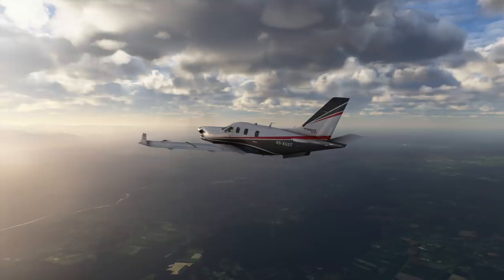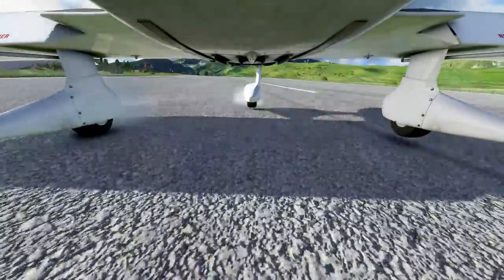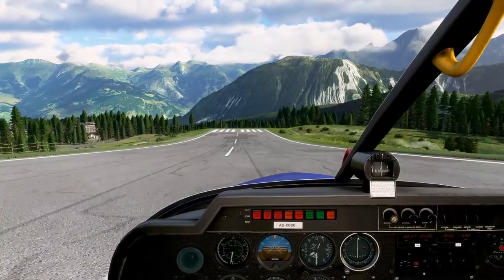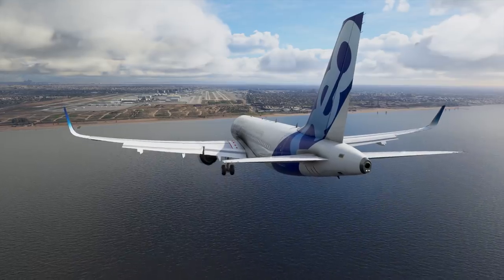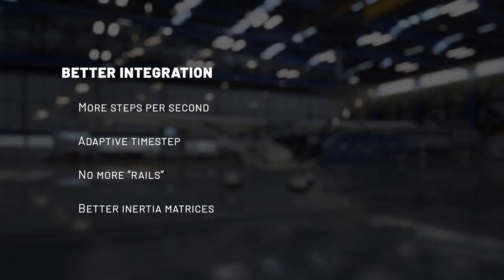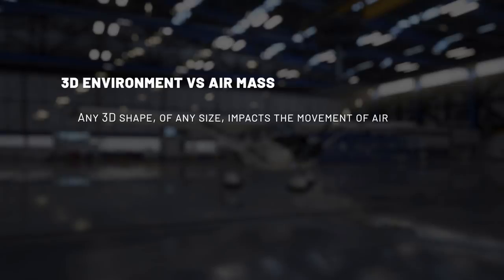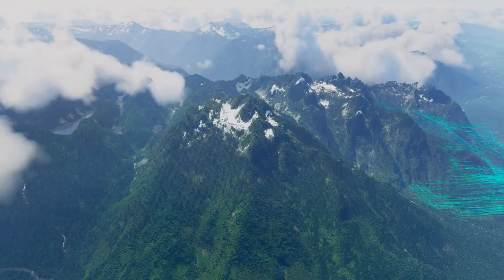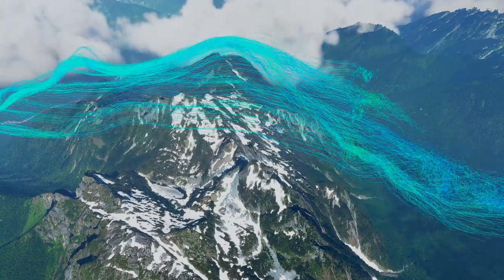Feature Discovery Series Episode 3: Aerodynamics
Watch as CEO Sebastian Wloch talks about the Aerodynamics in the next evolution of Microsoft Flight Simulator.